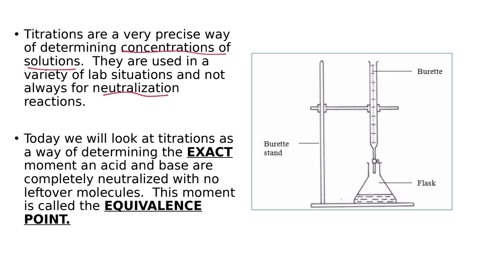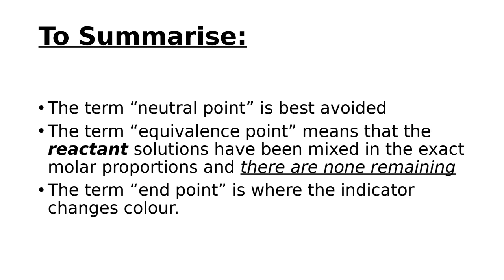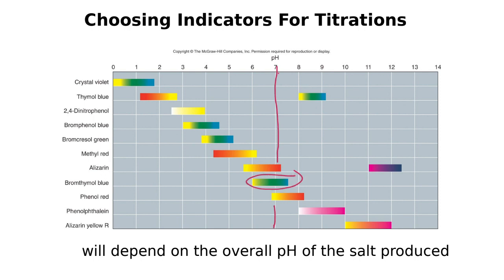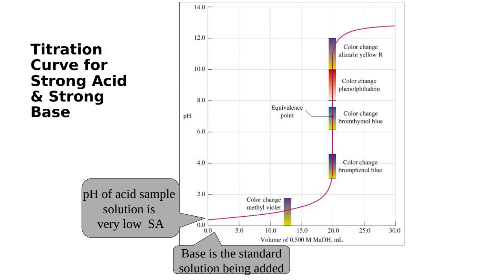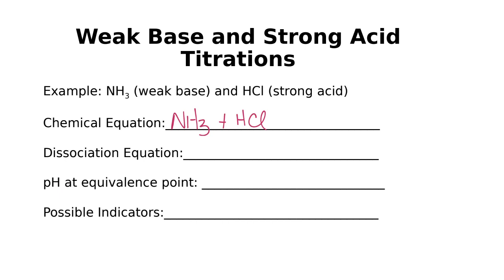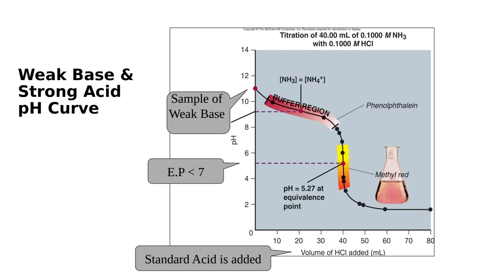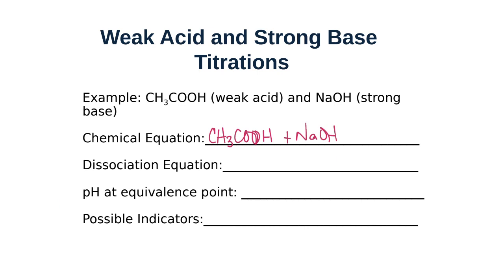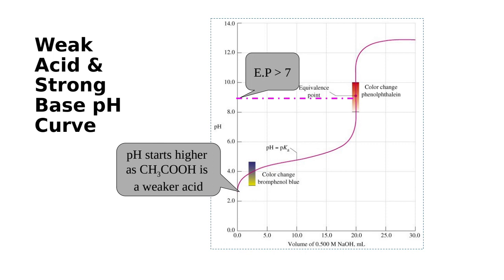3.12a Titration Curves